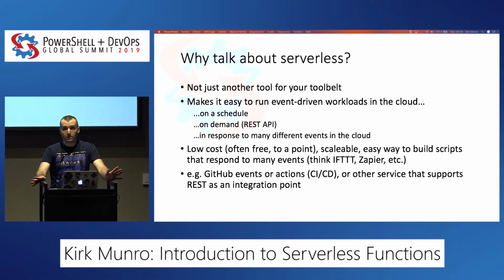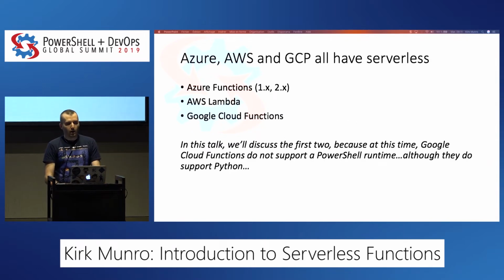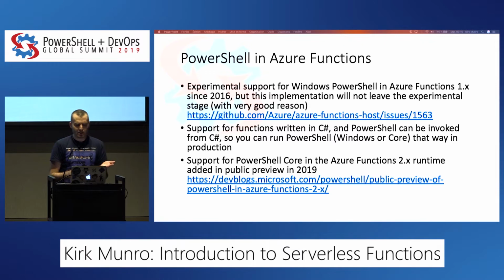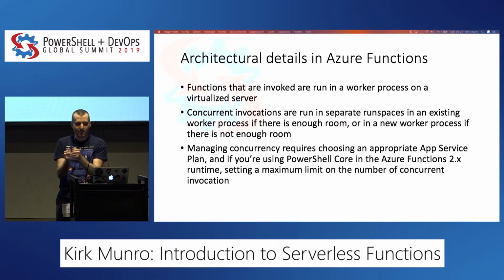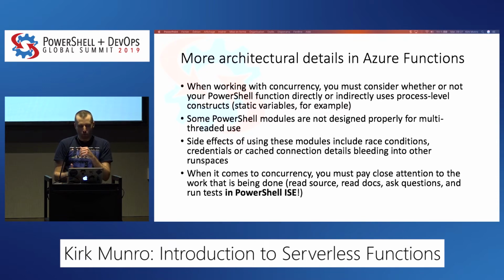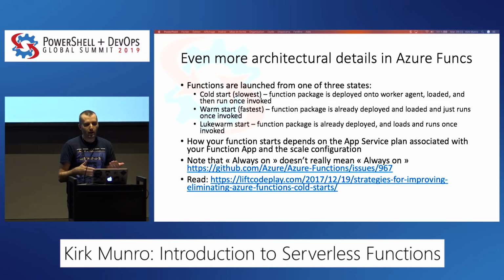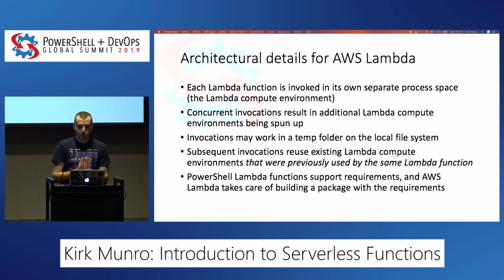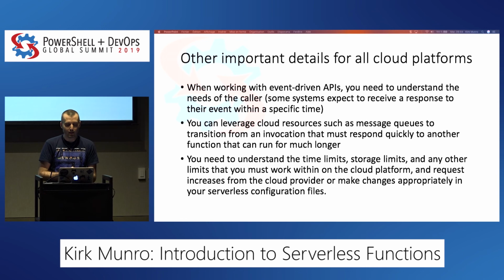PowerShell+ 2019 - Introduction to Serverless Functions by Kirk Munro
I've spent a lot of time working with serverless for work, using PowerShell, C#, C# invoking PowerShell, and leveraging message queue support, and REST APIs. These are a great tool for the PowerShell community to leverage. I'd like to present this to people so that they can get started more quickly with less guesswork, and leverage my experience to fast forward their onramp to Azure Functions and AWS Lambda.